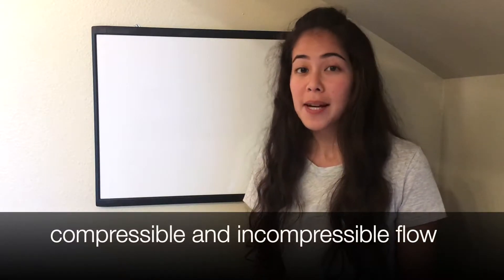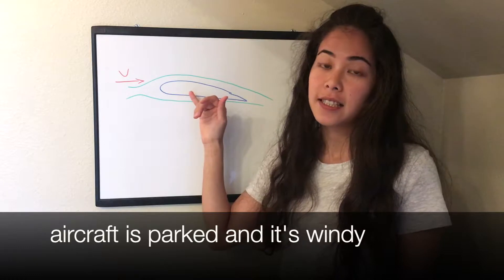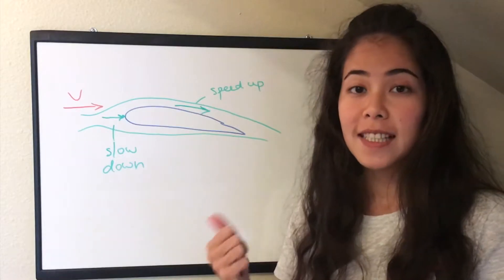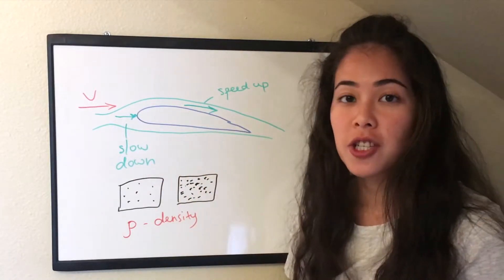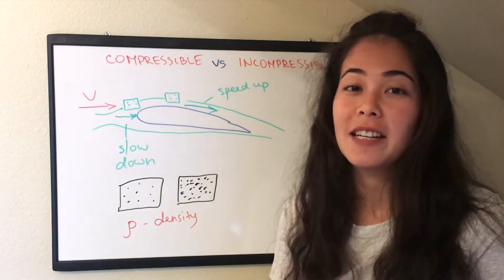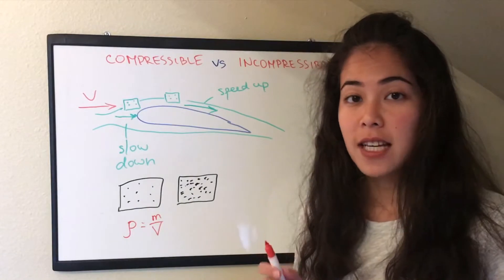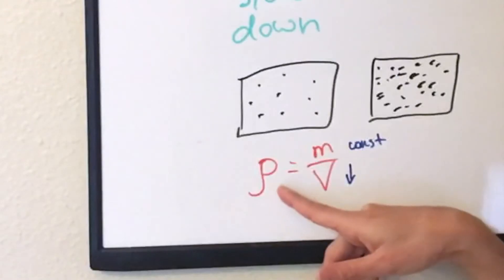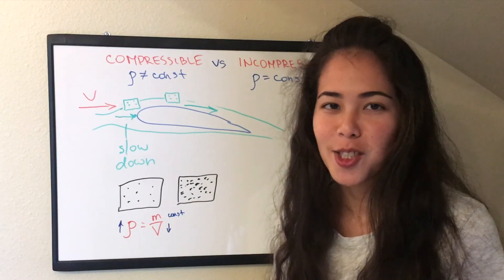What is compressible and incompressible flow?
Welcome to lesson 3 of Introduction to Aerospace Engineering. In this video you will learn what compressible and incompressible fluid means.